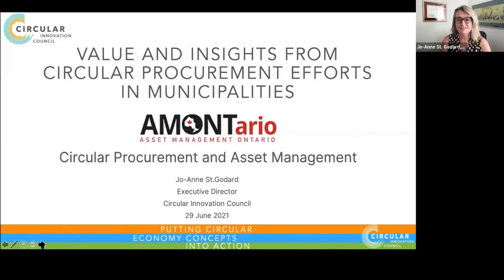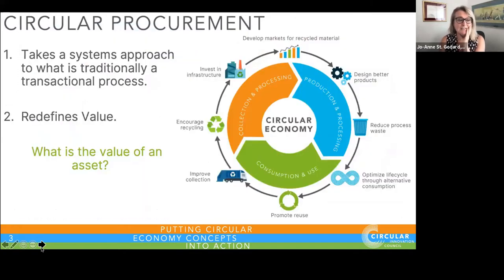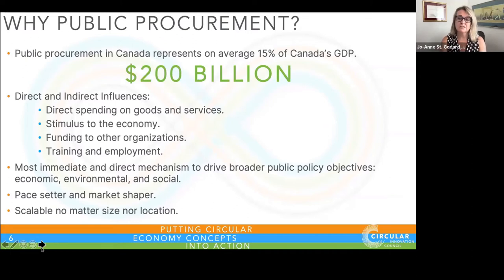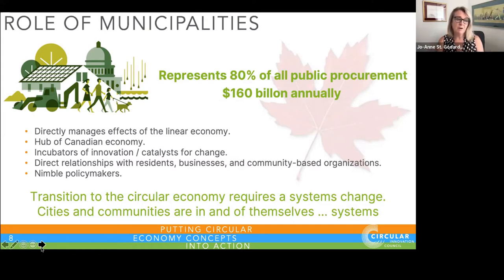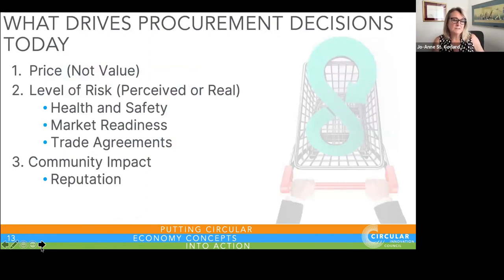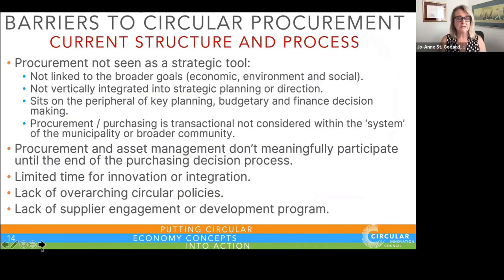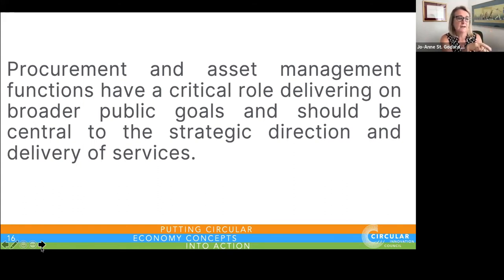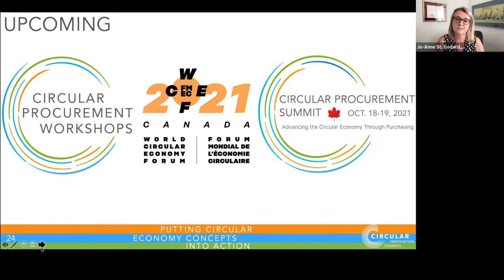Value and Insights from Circular Procurement Efforts in Municipalities (Focus on Infrastructure)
Jo Anne St. Godard from the Circular Innovation Council presents on how circular procurement efforts - particularly for infrastructure - generate value for municipalities. Presented as part of an Asset Management Ontario - Ontario Public Buyers' Association co-sponsored seminar in June 2021.